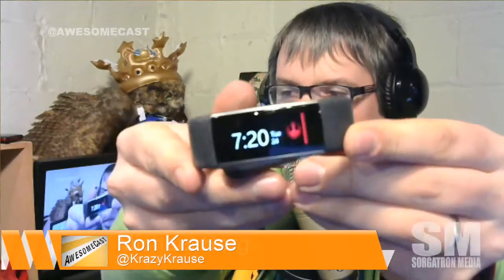Microsoft Band 2​ Hands On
Ron Krause has the Microsoft Band 2 and tells us how it has improved over the first version.